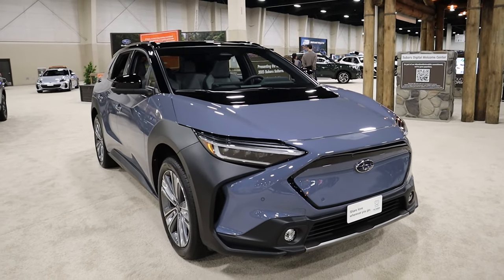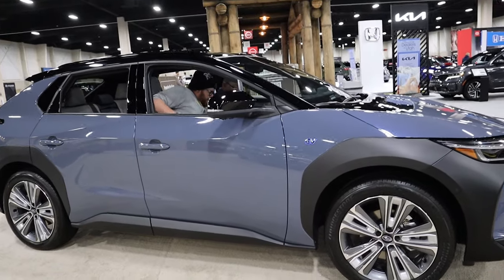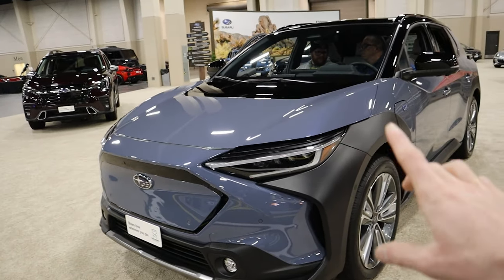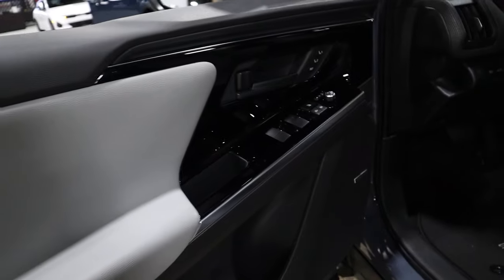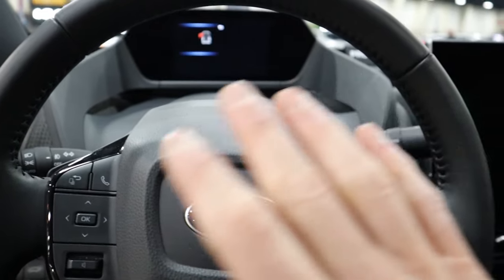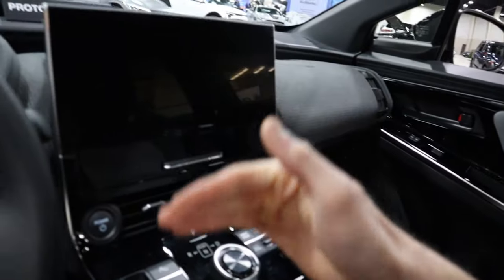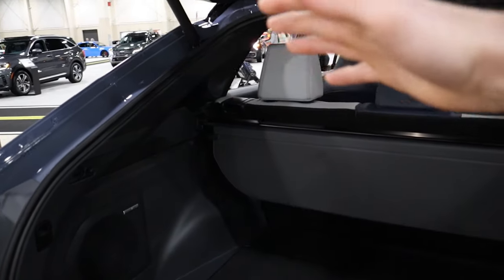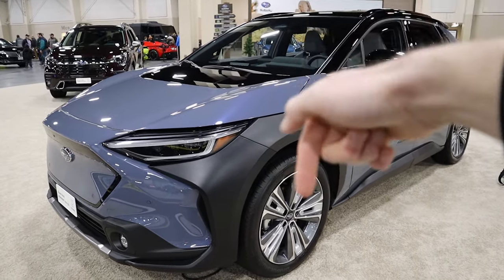QUICK LOOK at the 2023 SUBARU SOLTERRA! Can Subaru's FIRST ELECTRIC CAR STAND UP to the COMPETITION?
Today I review the 2023 Subaru Solterra and discuss the powertrain, range, charging time, exterior, interior, warranty, safety features, and pricing. With the EV crossover market being flooded with cars like the Model Y, Kia EV6, and Mustang Mach E, can Subaru's first fully electric car beat the competition or does it fall behind the pack.